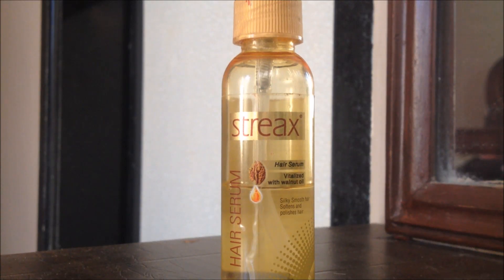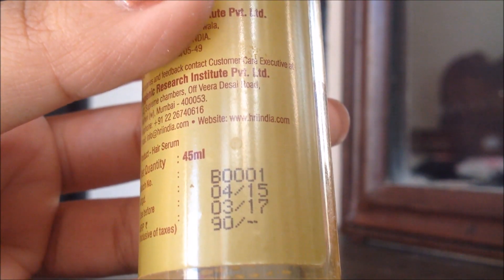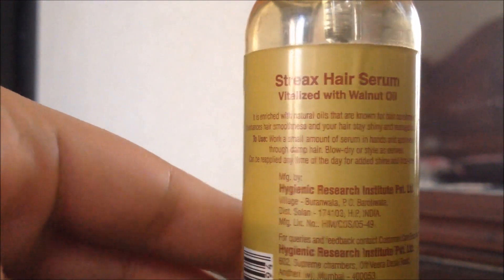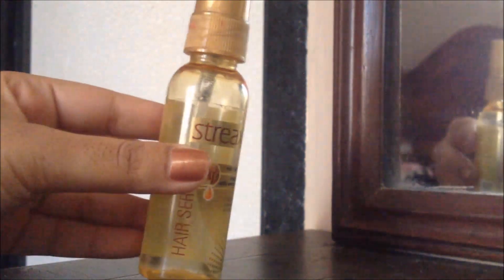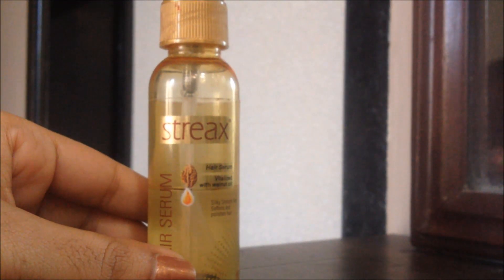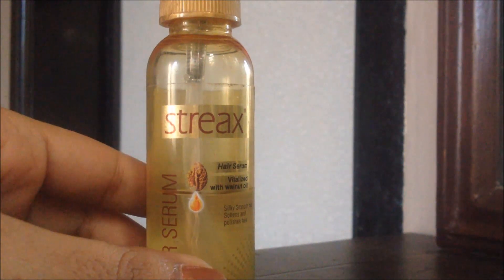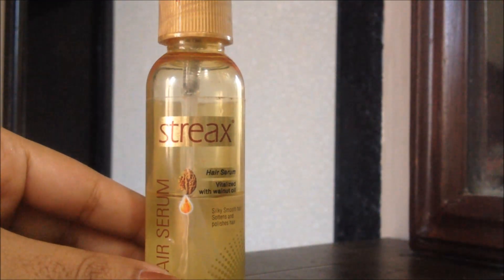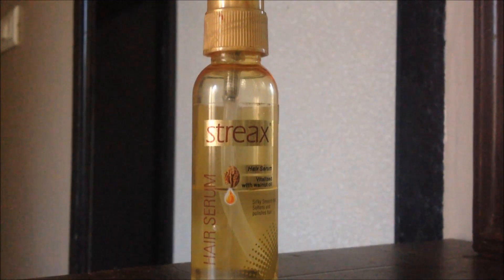Streax Hair Serum | Affordable | dry and frizzy hair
Hi Guyz,

Todays video is a review for affordable Streak Hair Serum